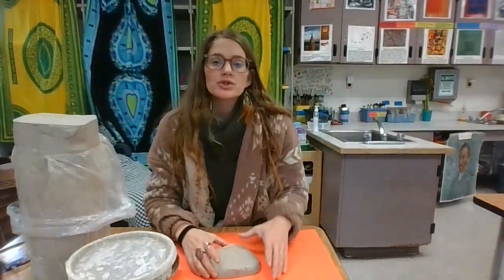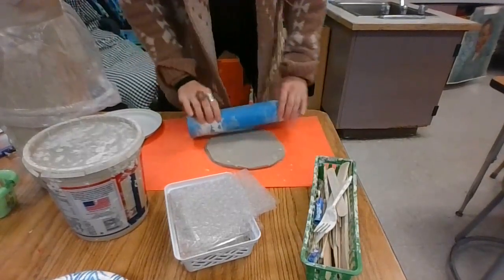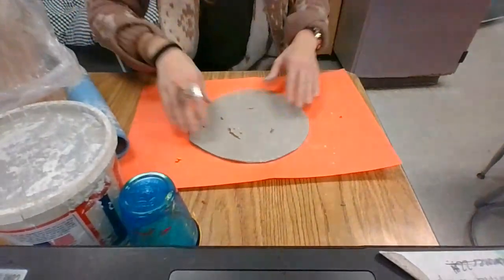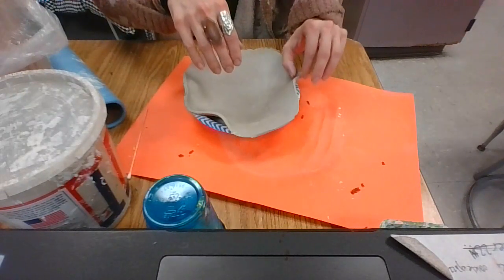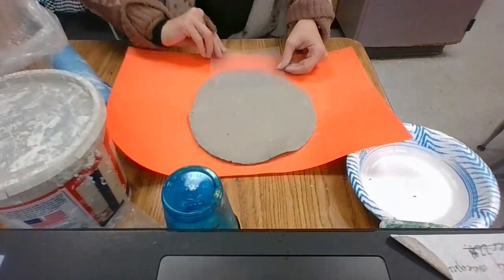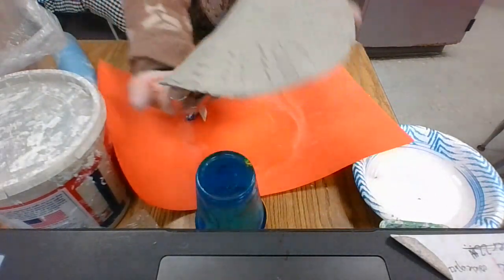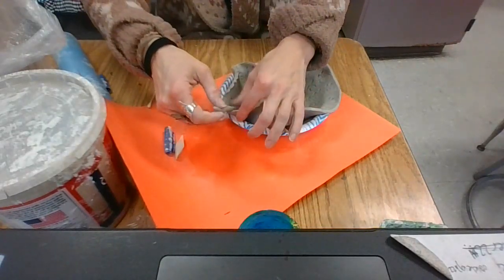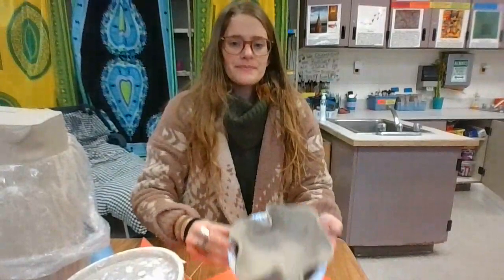3rd Grade Chihuly Inspired Machia Clay Slab Bowl day 1 by Britt Olson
Lesson Adapted from other Art teachers!